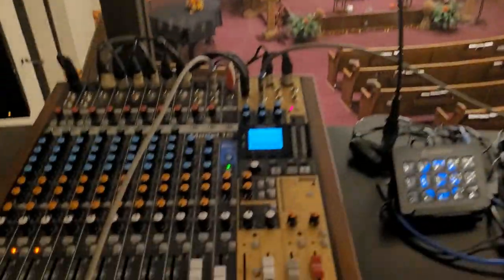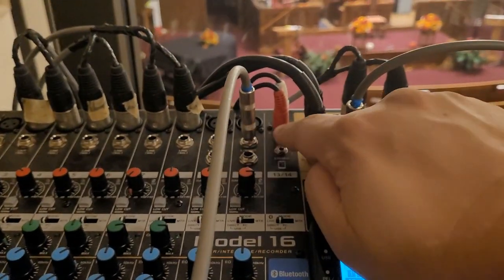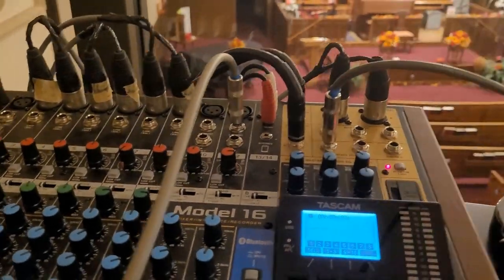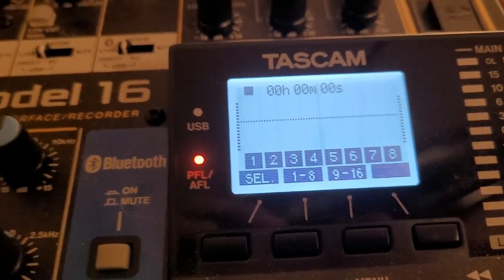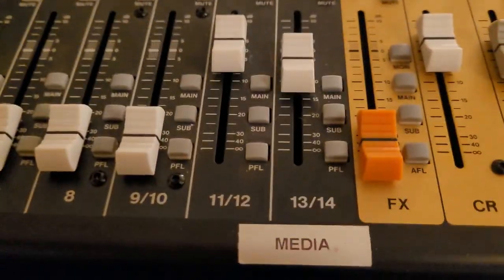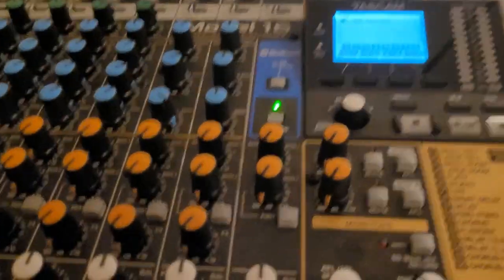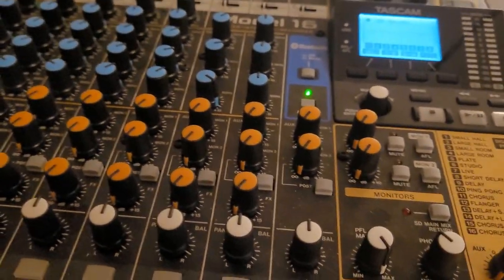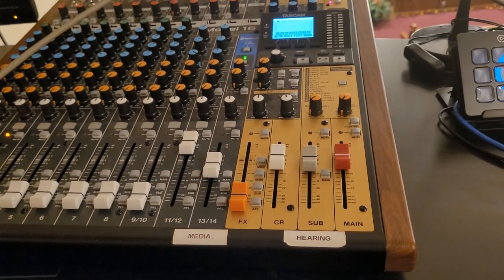Revisiting the Control Room Output on the Model 16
There's a bit of confusion in the air about the Model 16's control room outputs.  I hope this video helps answer those questions.

Amazon (USA):
The MPF Project:
Mike Foerster: